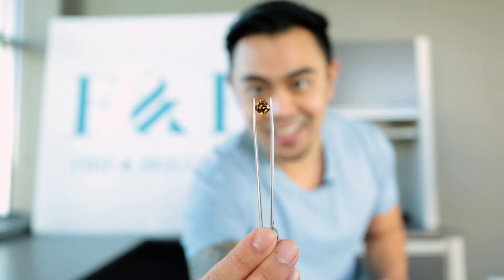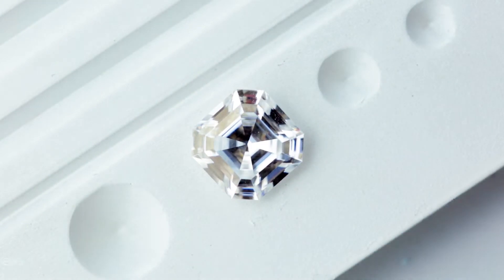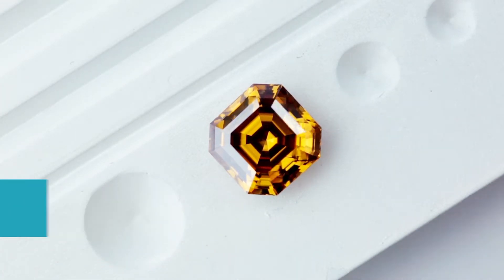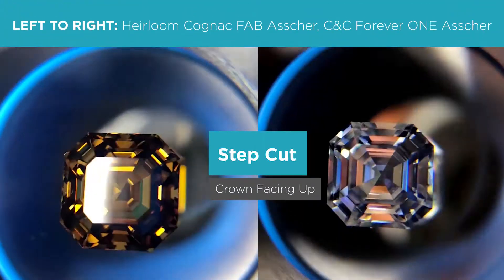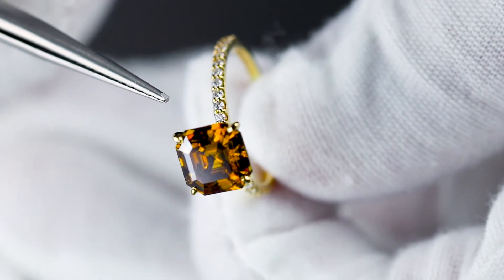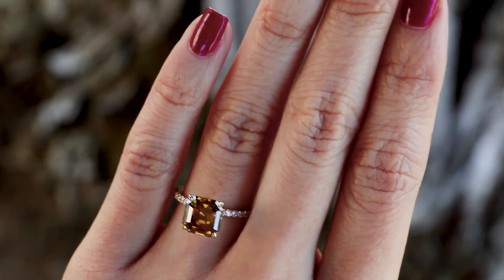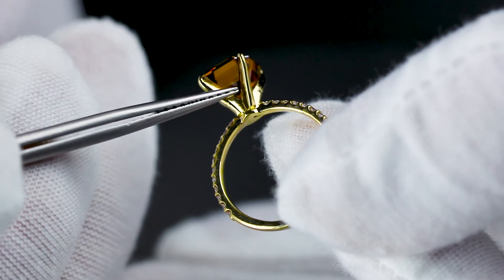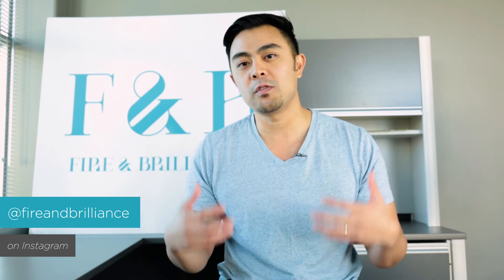Heirloom Cognac FAB Asscher Moissanite vs C&C Forever ONE Asscher Moissanite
GIA Grad + Founder and Front Man of F&B Michael compares the differences between the Heirloom Cognac FAB Asscher Moissanite  by Fire & Brilliance and  the Forever ONE Asscher Moissanite by Charles & Colvard